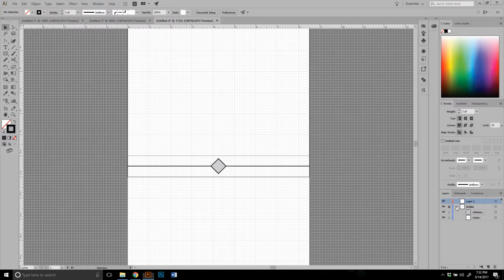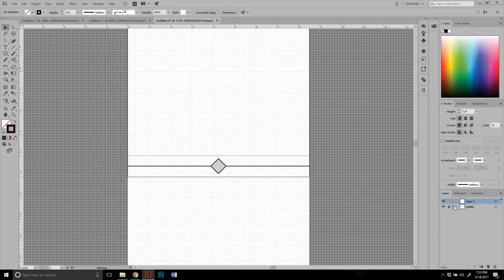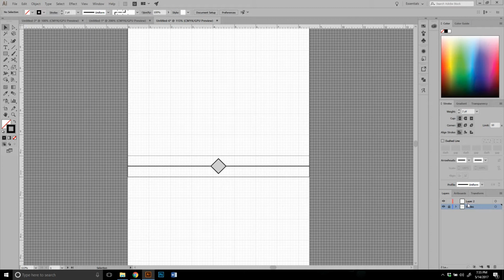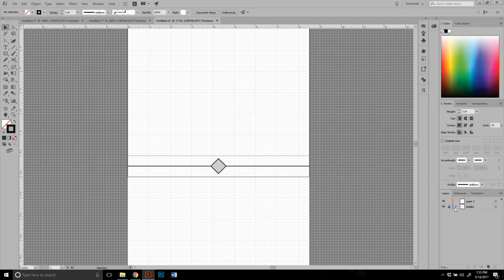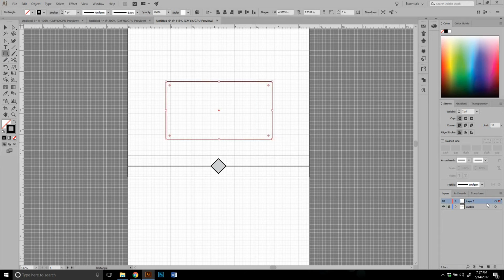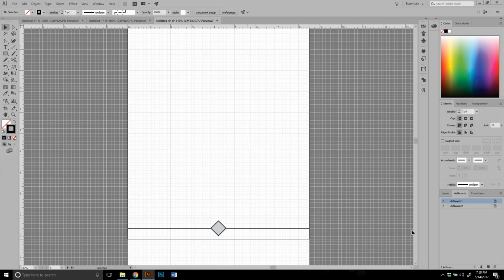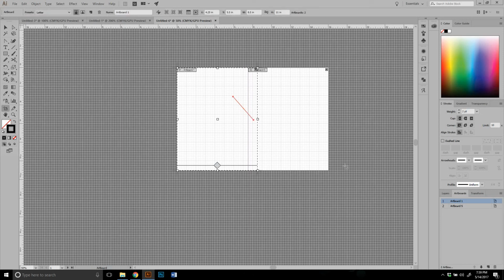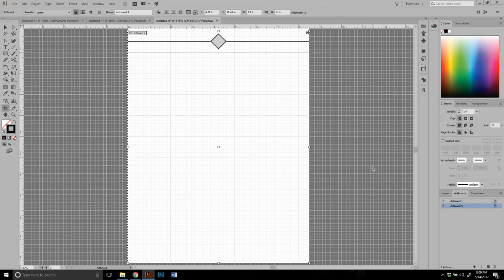Layers | Artboards | AI CC Basics | Cloth Pad Patterns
Learning and working with layers and artboards.